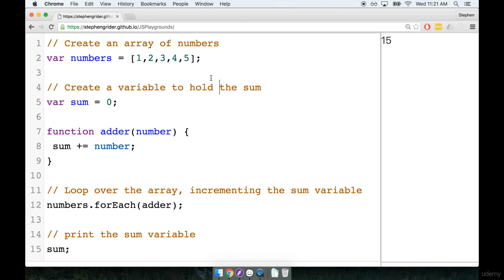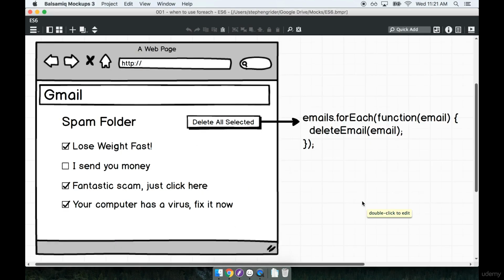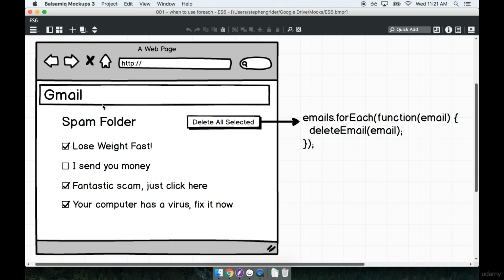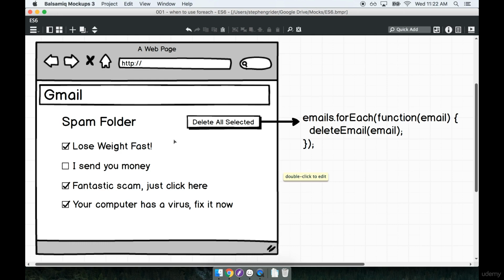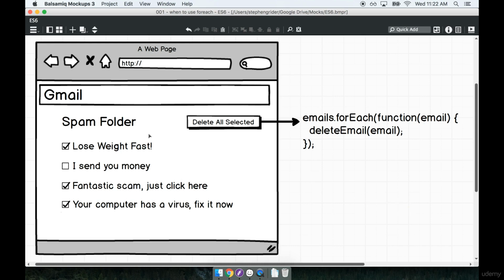006 Why Use forEach